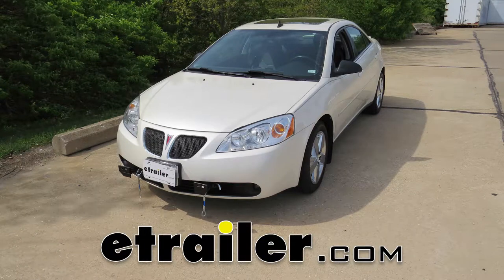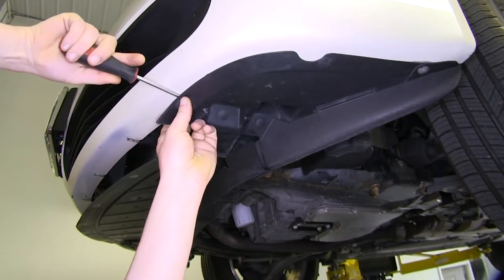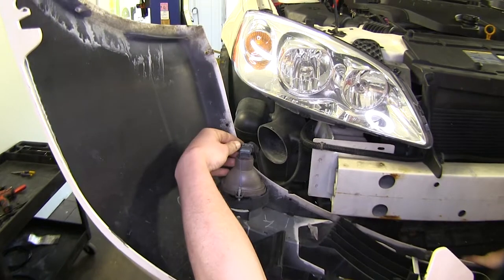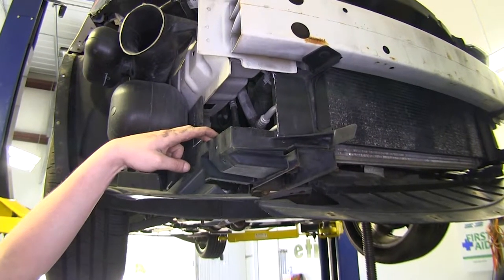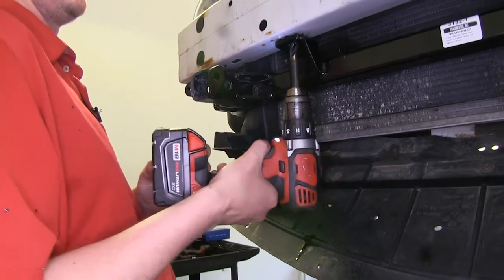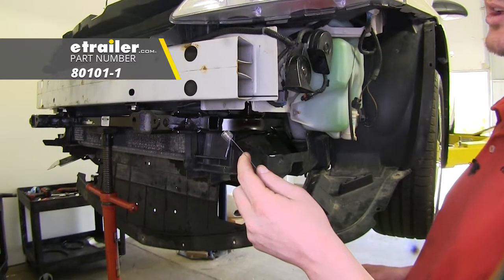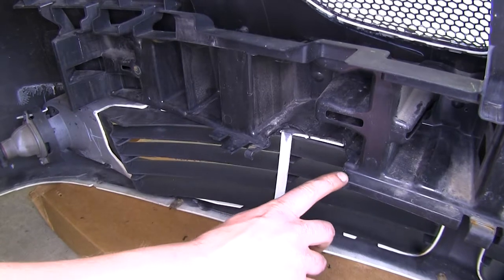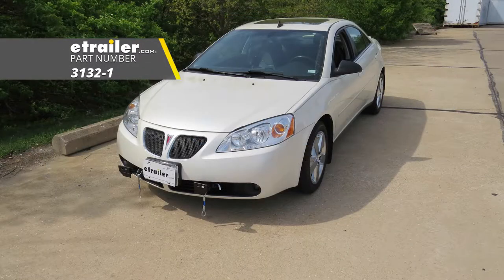etrailer | Roadmaster XL Base Plate Kit Installation - 2009 Pontiac G6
Speaker 1:          Today in our 2009 Pontiac G6, we're going to be installing Roadmaster's XL baseplate kit, part number 3132-1. This is what your baseplate's going to look like when it's installed. As you can see, you really only can see the adapters that come out that hook to your tow bars. The rest of the system's going to be hidden behind your bumper. It's compatible with all Roadmaster tow bars and quick disconnect systems. It comes with eight inch safety chain cable extensions to give you that optimum length.

You don't have to worry about turning, especially if you have a high low adapter or extension on your RV, and it's held in place by a five eighths inch hitch pin and clip.There's ears located on the outside of the tow bar connection, and this will allow you to lock in the quick disconnect to prevent any theft. You can get one here at etrailer.com with part number RM-302 from Roadmaster. Now that we've gone over some of the features, let's show you how to get it installed. We'll begin our installation here at the front of the vehicle with the hood open by removing the six plastic push pins here at the top of our front fascia. You can use a flat plated screwdriver to go underneath the center tab, pop it up, and you can pull the whole thing out.

Repeat that for the remaining five tabs.Next, we need to remove the five bolts located at the front, and then there's one more on each side for a total of seven. You remove those with a seven millimeter socket. This is at the bottom of the front fascia. Next, we're going to remove the two small push pins located in the lower panel on the corner of the fascia. Can use a trim panel remover tool or a screwdriver to pop those out.

After you remove these two push pins, there'll be two more push pins on the opposite side that will have to be removed.Now, we can pull our fender liner back. We're going to remove the three push pins located here with our trim panel remover tool, flat plated screwdriver, or a pair of needle-nose pliers. We're now on the fender well on our passenger side. We're going to remove the small bolt located here with a seven millimeter socket. Then we'll remove the bolt at the top here, where our fender meets our fascia, with a 10 millimeter socket.

Then remove the three pushpins located between that bolt and the bottom of the inner fender liner. Then you repeat that same process on the other side.Now you want to pull your fender back, get your fingers behind it there. Once you've got that pulled back, there'll be a bolt located along this upper edge here. Remove that bolt with a 10 millimeter socket. Now, repeat that on the other side, and that'll make your whole fascia become loose so you can pull it off. If your vehicle's equipped with fog lights, you may need to disconnect those. Can remove the fog light by pulling the clip back on each side and pulling outward. Do that for both fog lights, and set your fender liner aside.Now we'll need to trim out our air deflector to make room for our baseplate. Gone ahead and marked the locations where we'll be cutting. We're removing these sections here. You can use a cutoff wheel, or a pair of tin snips to remove it. We're just going to be using some tin snips. And just pull it out of there, and repeat the same process on the other side.Now underneath the vehicle, just in front of the tire, we're going to need to trim some additional parts out of our air deflector. This will give us access to our subframe bolt, where we'll be connecting our baseplate. Now we've got our holes cut out. If you didn't use a cutting wheel, you may want to take the razor knife just to go in there and clean up some of those rough edges. You repeat this same process on the other side.Now we'll need to take out the 221 millimeter bolts from our subframe, but before you do that, you want to make sure that you support your subframe. If you're doing this on the ground, you can use a regular jack stand, put that underneath the front of your subframe. We have a lift here, so we're using a steeple jack. The part that we cut away earlier is going to expose the inaudible 00:04:26 of the bolt on our subframe that we need to remove. You can remove this with a 21 millimeter socket. You repeat that same process on the other side.To make it easier to install your baseplate, remove this pin on your bumper that connects your air deflector on your passenger side as well as this pin here. This will allow you to maneuver it out of the way, making it easier to get the baseplate in. And then you repeat this on the other side. Apply red Loctite to each pole. We're now going to lift our basepla